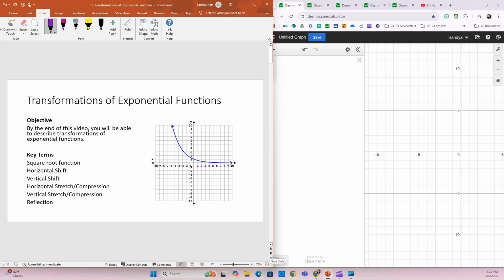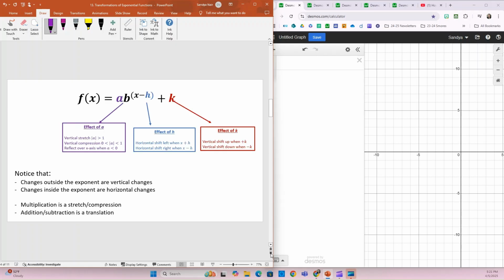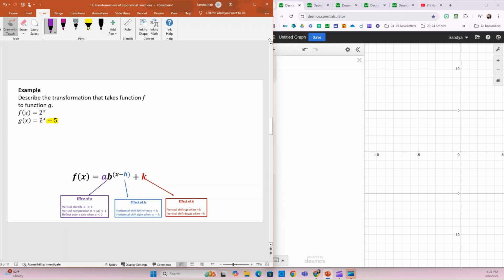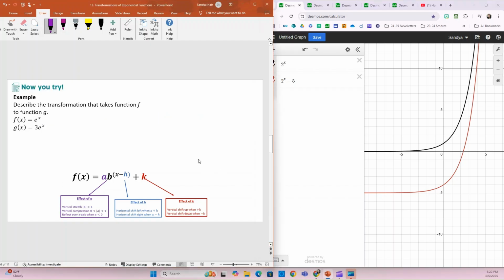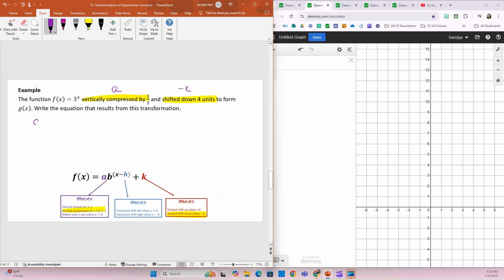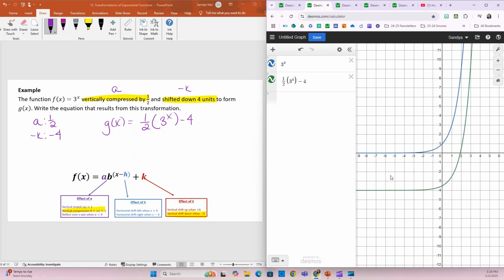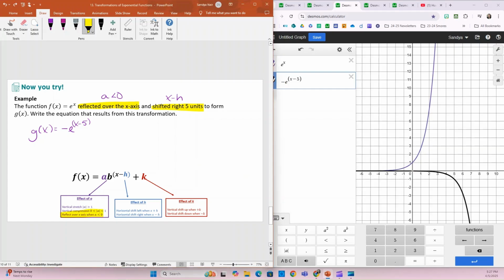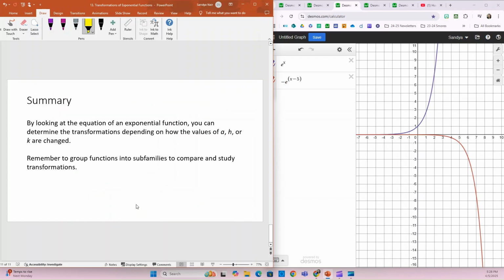7.11 Transformations of Exponential Functions